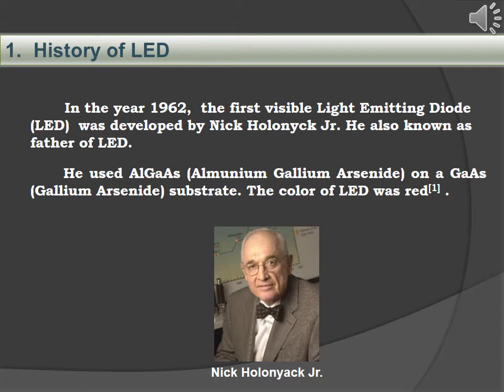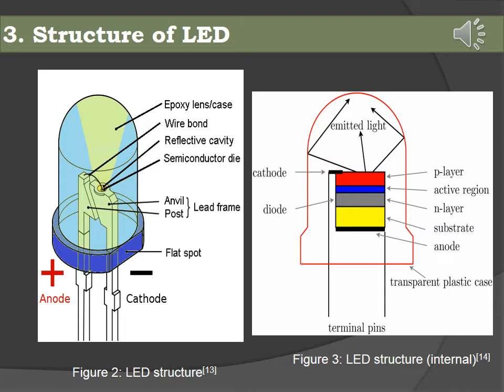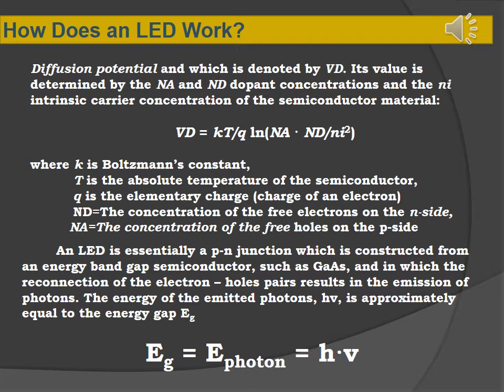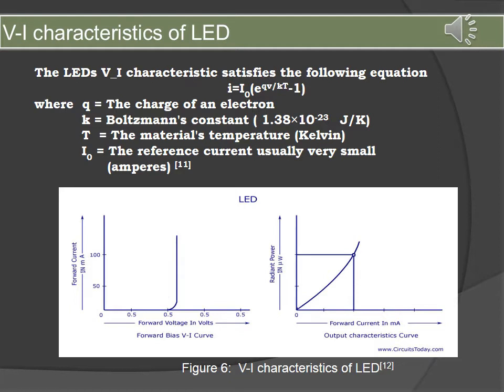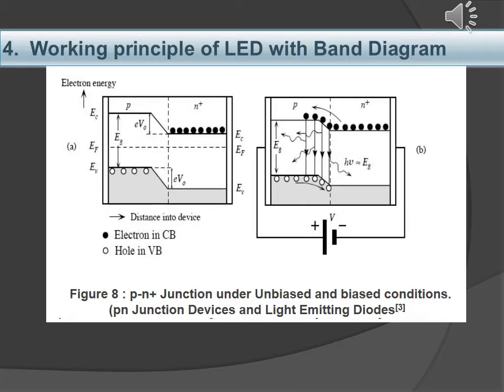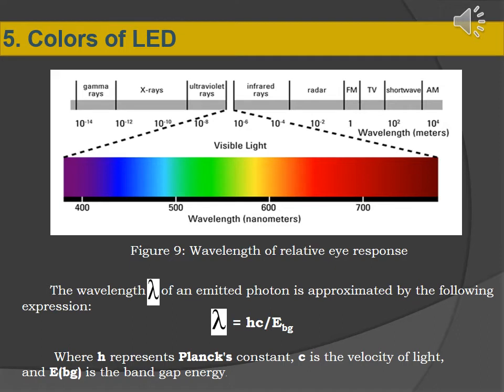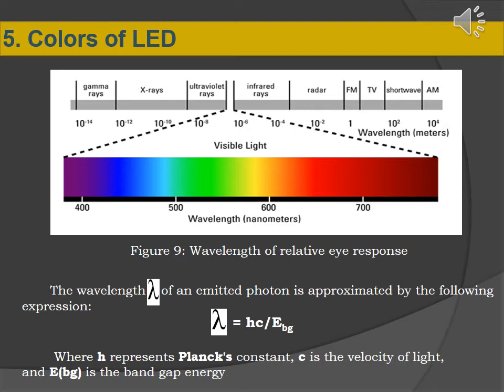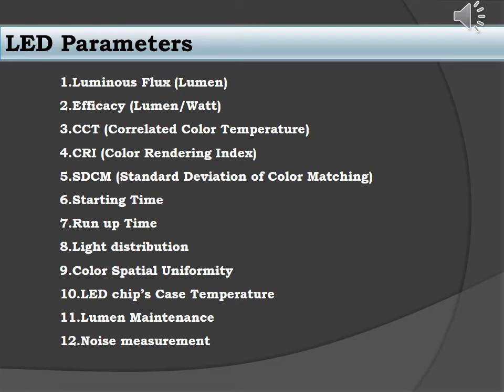Name: Khandker Jamil Ahmed, Matric No. : G1418333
Topic of the assignment: Light Emitting Diode(LED)
References:
[3]  ele.uri.edu/~vijay/ELE432_Report_LED.pdf?